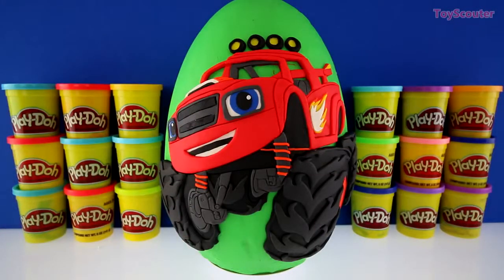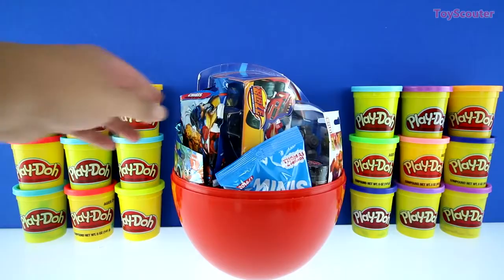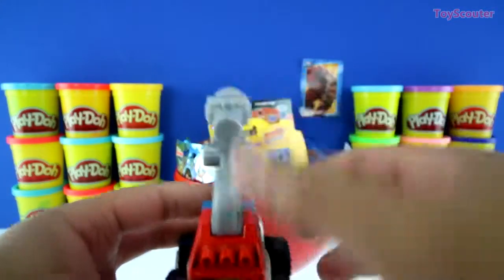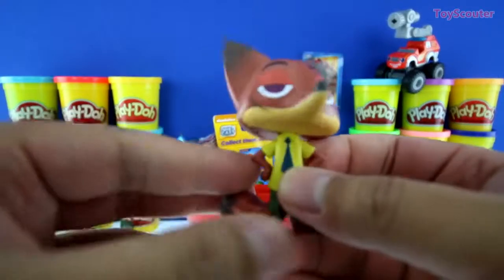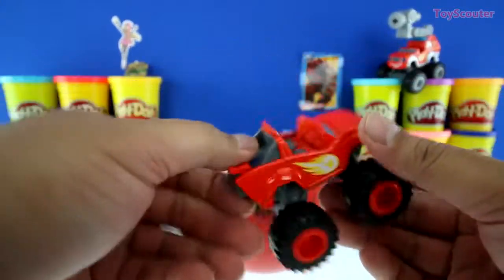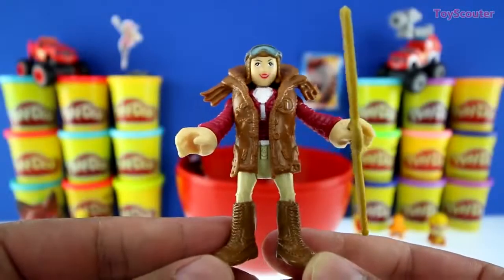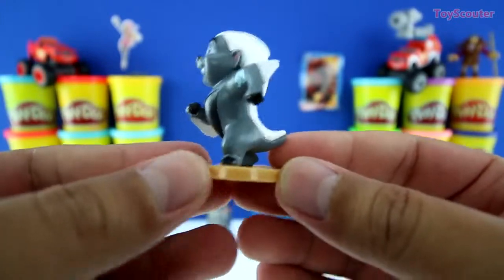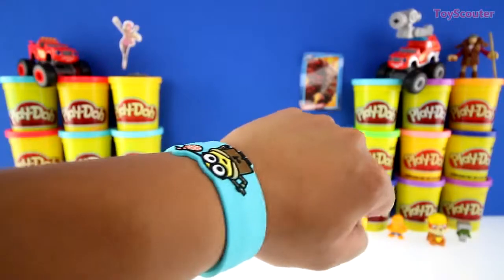GIANT BLAZE Surprise Egg Play Doh - Nick Jr Blaze and the Monster Machines Toys Thomas Minecraft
These are the toys found inside the giant Play-doh Blaze surprise egg: Marvel Heroes chibis blind bag with The Juggernaut sticker along with Human Torch, Doctor Doom, and The Thing mini-figures. The next surprise is a Fire-Fighting Blaze monster truck that can shoot a water cannon to put out the fire. Disney Jr. Miles from Tomorrowland surprise bag with Prince Rygan. Disney Zootopia mystery minis by Funko and we got Nick Wilde. Big Hero 6 Hero Pack surprise bag with a sticker of Honey Lemon and a dog tag of Wasabi #1 of 24. After that, we found another Blaze toy truck from the red giant egg. Minions slap band that can quickly snap on to your wrist. Next, we found Rubble, the bulldog from Paw Patrol. Imaginext blind bag with a pilot lady holding a helicopter propeller. Minecraft minifigure blind bag with a Zombie wearing an iron armor. The next surprise is a Disney Jr Lion Guard mini-figure mystery bag and inside is Bunga, a honey badger. Tube Heroes mystery figure blind tube LD Shadow Lady. The very last surprise is a Thomas & Friends minifigure blind bag with Stanley.